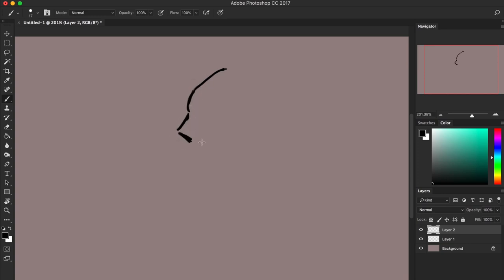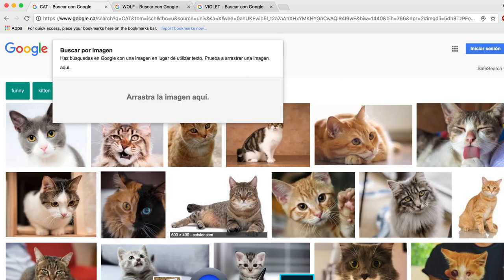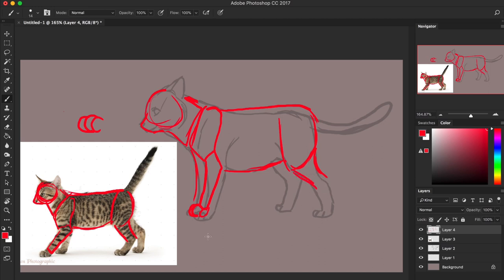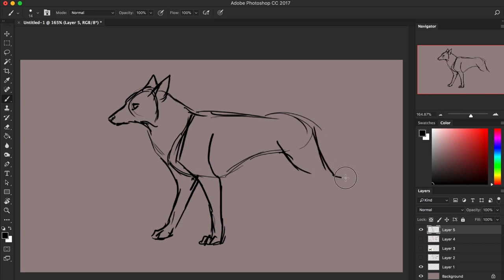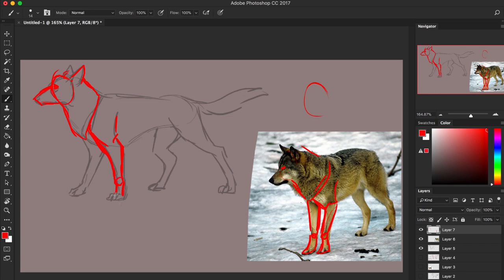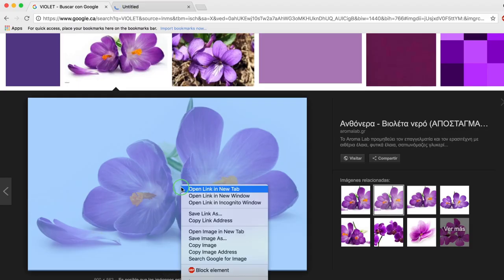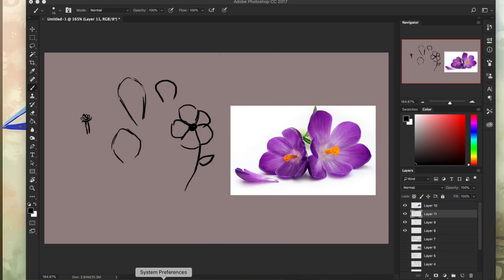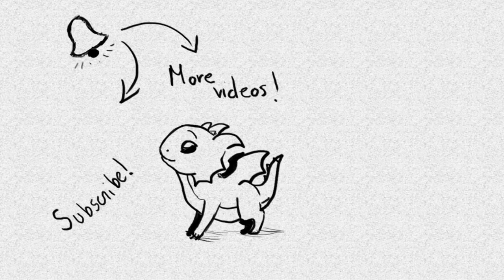DRAWING TIPS - Drawing from memory!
Is it better to draw from memory than with a reference?
Watch me do it and see the difference a reference makes!

Thumbnail cat picture belongs to Warren Photographic.
Song: Solo Meo from Newgrounds.